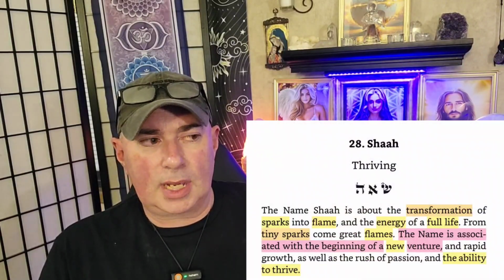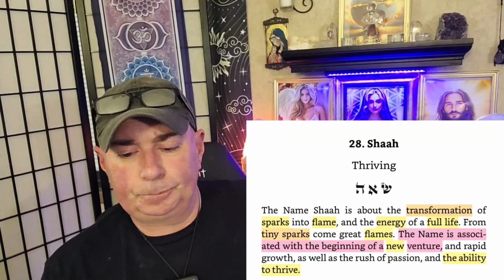Lesson #2: The Pattern And The Pendants (The LUXGRID) - C [The Light]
Explore pre-made and custom high-power Divine Energy Pendants, Oils, and Sessions—each attuned to your evolving path:

For questions, custom orders, or session inquiries, message directly through the store.

YouTube (Lumen’s Music): @themusicoflumen

THE LIGHT RETURNS THROUGH FIRE

You are not here by accident. If something in you stirs when hearing these words, follow it. The path has already begun.